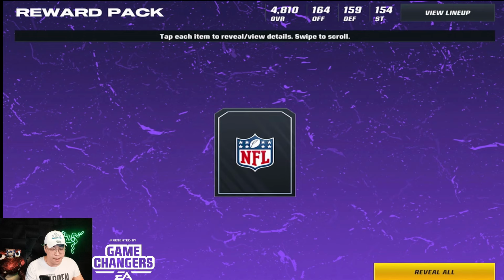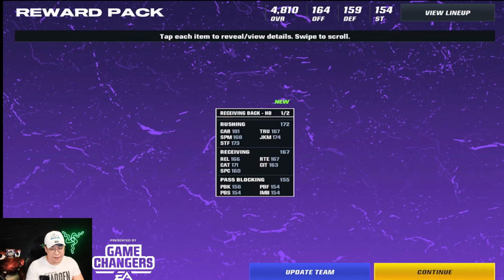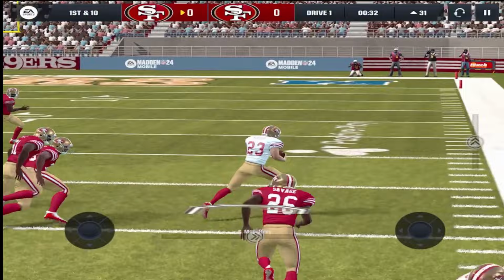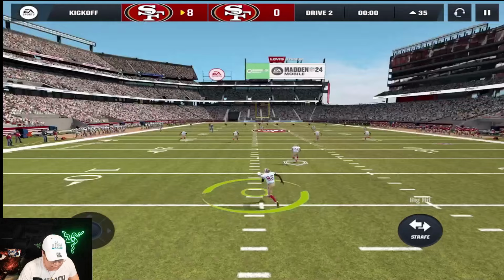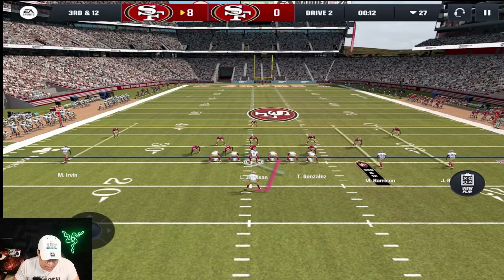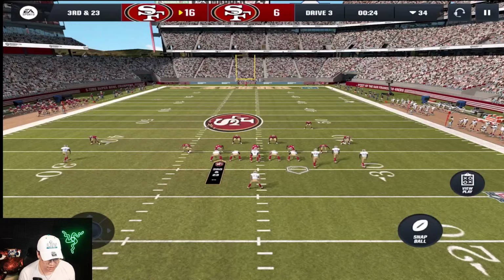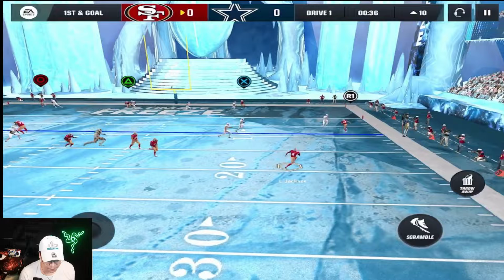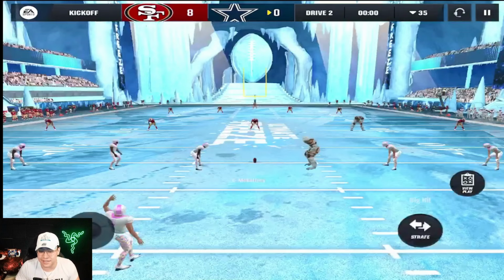MYTHIC HONORS CMC RUNNING OVER PEOPLE!! Madden Mobile 24 Mythic NFL Honors Gameplay!!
Thanks